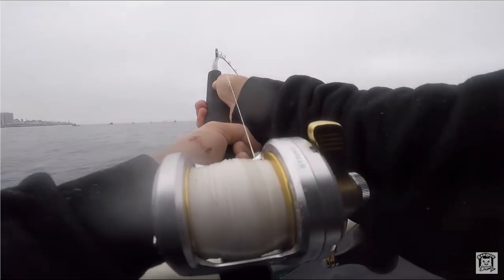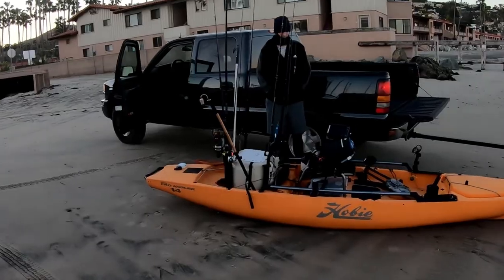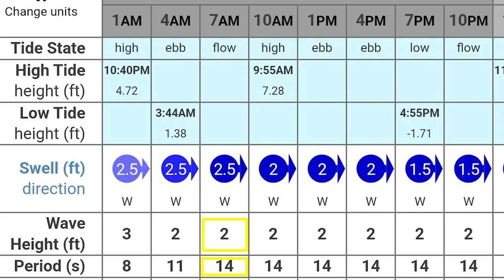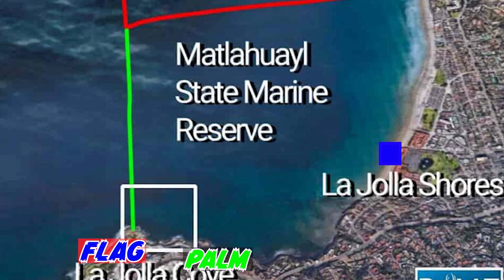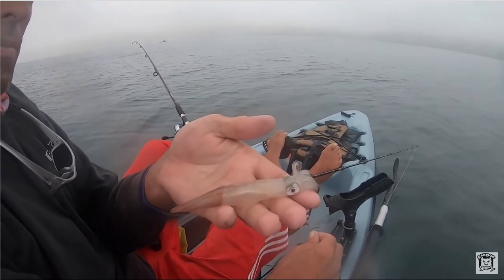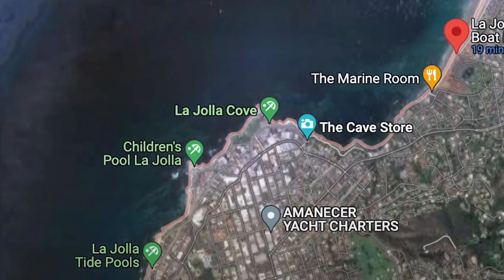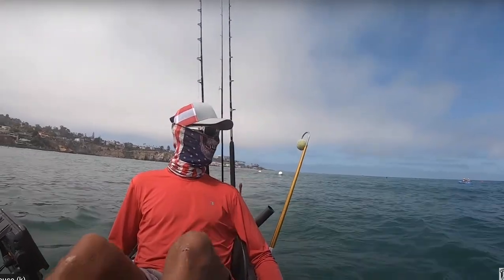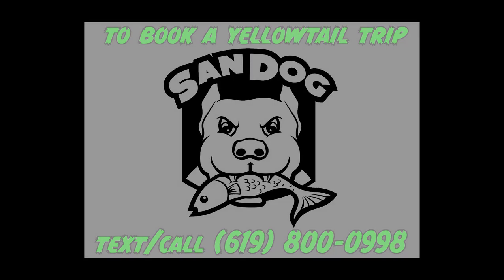💯EVERYTHING U NEED TO KNOW TO KAYAK FISH LA JOLLA💯 | How To CATCH SQUID IN LA JOLLA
Hey guys. I spent a lot of time on this one! Probably the best tutorial video I've ever made. I dump serious knowledge on La Jolla.

If you are an up and coming YouTuber OR you want to start a YouTube channel you need to download Tube Buddy!!
Here is a link to get the FREE version of Tube Buddy

Links for the gear in this video below 🤙

Crocs Unisex-Adult Men's and Women's Classic Clog

Penn Fathom FTH15LD2 Lever Drag 2-Speed Reel

Penn 1292932 Fathom 25N Lever 2-Speed Lever Drag Fishing Reel

Fishing Tackle

Mustad Classic 39944 Standard Wire Demon Perfect In Line Wide Gap Circle Hook | Saltwater Freshwater hooks for Tuna, Catfish, Bass and more, [Size 2/0, Pack of 8], Black Nickel

Seaguar 40FP25 Fluorocarbon Premier Leader Material, 40-Pound, 25-Yards

Riptail 3-Way Fishing Swivel (Size 5/0 (250lb) - 10 Pack)

Berkley Trilene Big Game, Clear, 40 Pound Test-370 Yard

Kayak Fishing Gear-

Sunjoe Handheld Pressure Washer

Hobie Livewell Bait Tank V2

Duracell 6V 5.0Ah SLA Battery

ExpertPower 6V Charger for Sealed Lead Acid Battery 10AH 1.2AH 5AH 7AH

Hobie Trax 2 Plug In Kayak Cart - 80044101

Hobie Trax 2-30 Plug In Cart 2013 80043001

Standard Horizon HX210 HX210 6W Compact Floating Marine Handheld Vhf

Hobie Mirage Drive Gt 80010501

Hobie Caution Flag Red

Bonmedico All-in-One Foam Seat Cushion - Home Office Gel Comfort for Coccyx/Tailbone & Sciatica Pain Relief with Back Support, Meditation Cushion - Great for Car Seat Cush
ion or Office Seat

Rail Blaza Rod Holder II - 72026200

RAILBLAZA MiniPort TracMount Base, Black

Rogue Endeavor Large Stainless Steel Game Clip System + Stainless Core Coiled Lanyard for Kayak Fishing, Spearfishing & Scuba Diving (Gray)

Kill Fish Hand Made All Natural Calcutta Fishing Gaff (3FT)

Hobie Kayak Deep Gear Bucket 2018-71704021

YakGear Fish Stik (White)

Rapala Fish & Game Shears

Rapala 9" Floating Fish Gripper 9"

Amoygoog Stainless Steel Fishing Pliers, Fishing Needle Nose Pliers, Cut Fishing Line Fishing Multitool Pliers with Sheath and Telescopic Lanyard

Outdoor Products Ultimate Dry Sack 3-Pack

Go Pro’s and Accessories

RAILBLAZA Camera Boom 600 R-Lock with Action Camera Adapter

Smatree Baseball Hat with Quick Release Buckle Mount Compatible for GoPro 5 Session Hero 9/8/7/6/5/4/3 Plus/3/2/1/DJI OSMO Action Cameras (L 58-60cm) Black

Batteries (3 Pack) 1800mAh and Charger for Gopro Hero 8/7/6/5 and Digital Monitor Compatible with Gopro Hero 8 Black, Hero 7 Black, Hero 6 Black, Hero 5 Black(Fully Compatible with Original)

Fish Finder and Accessories

Lowrance HDS-7 Live with Active Imaging 3-in-1 Transom Mount Transducer & C-MAP Pro Chart

Nocqua 4.4Ah Pro Power Kit for Outdoor and Water Sports Use - Rechargeable - Compatible with GPS, Depth Finders, Fish Finders, Ice Fishing and Most 12V Electronics